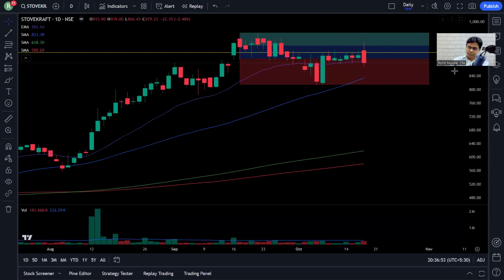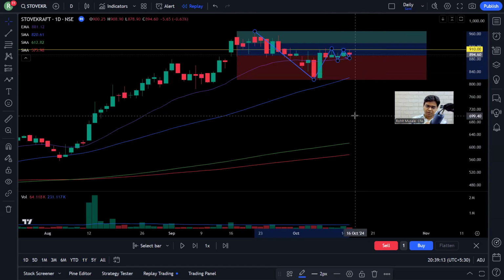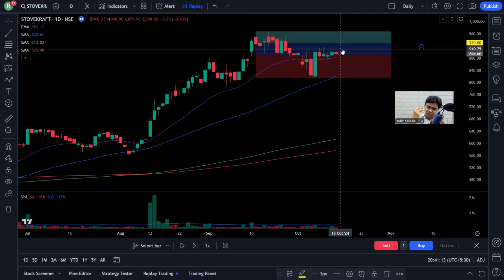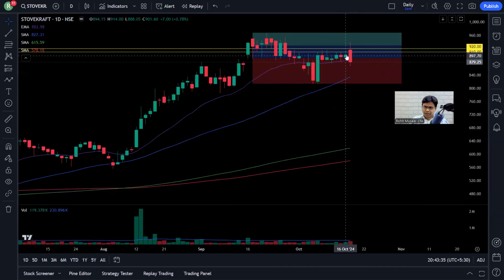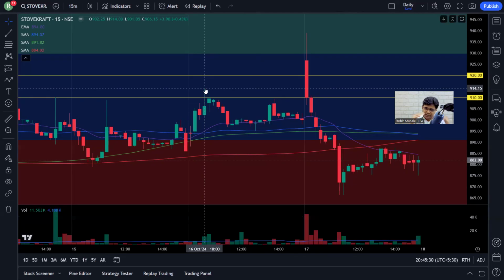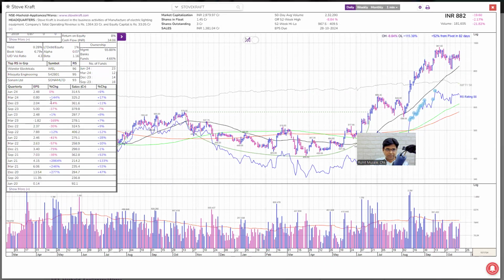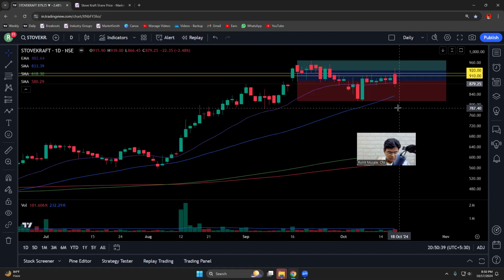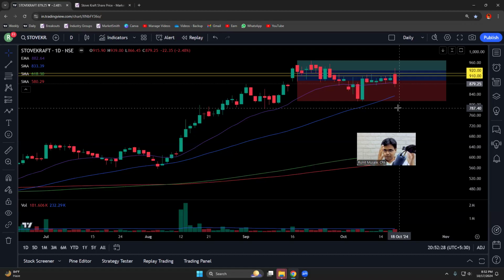Tight Price Action in Stove Kraft